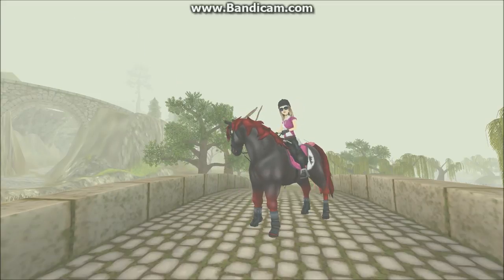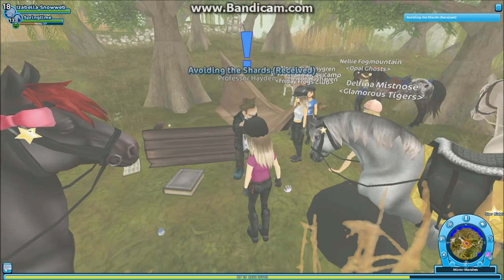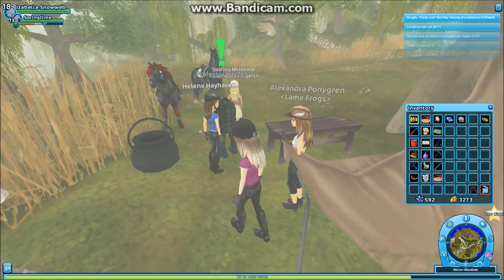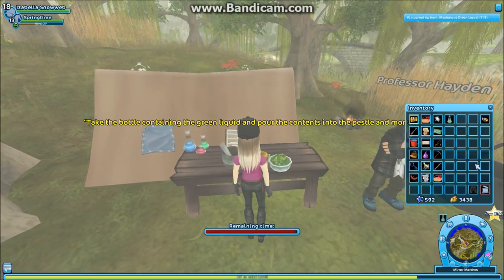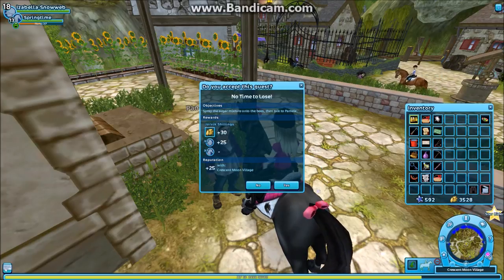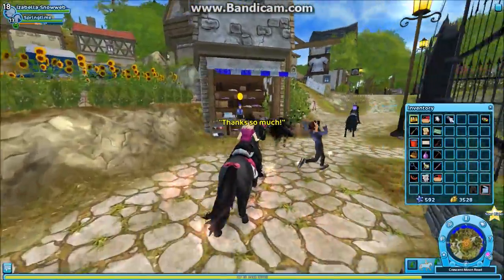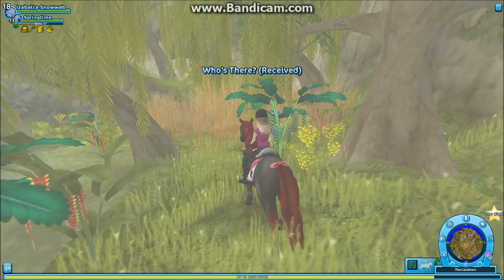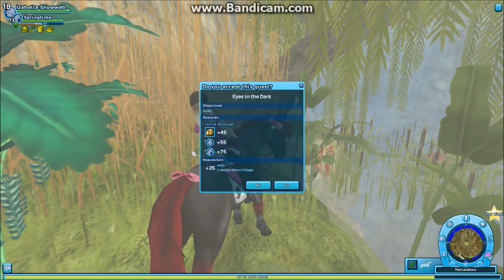AAAAAHHHHHHHH SPIDERS! | Star Stable Updates